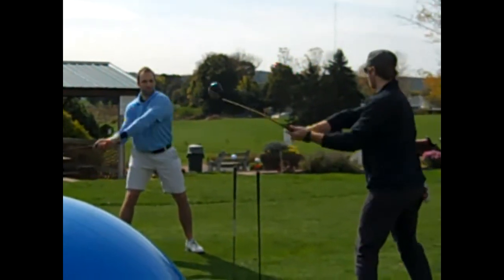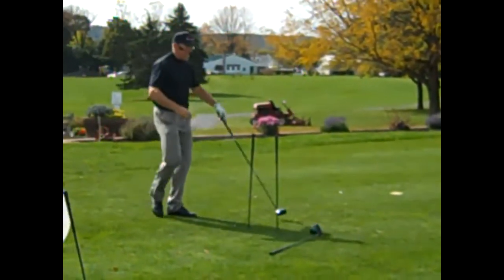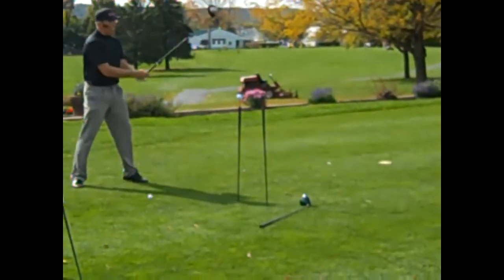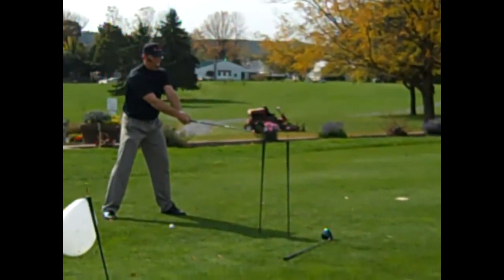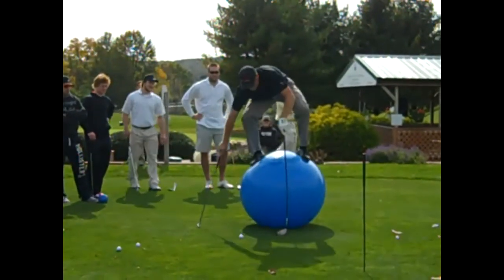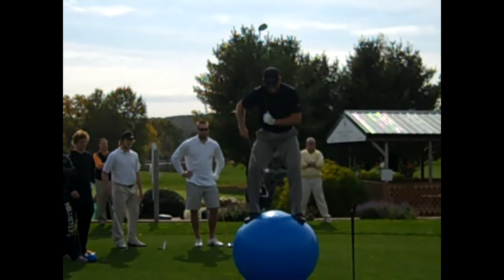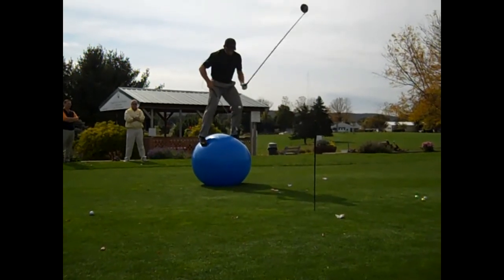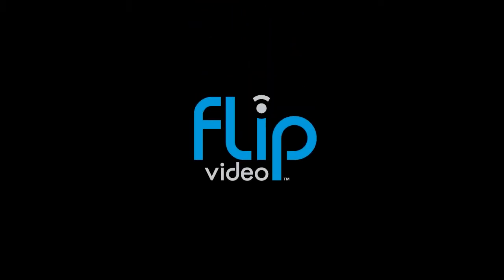Ben's Trick Shot Show Hershey Bears Fall Outing Fairview GC